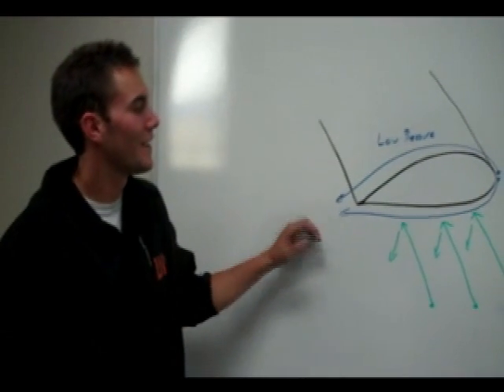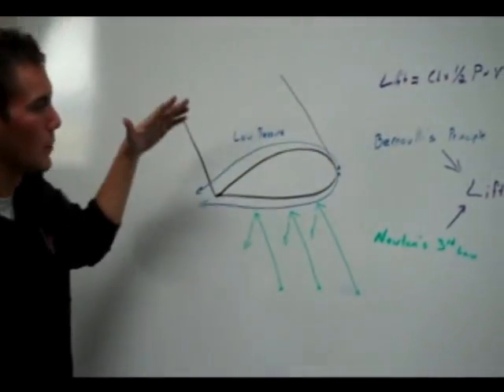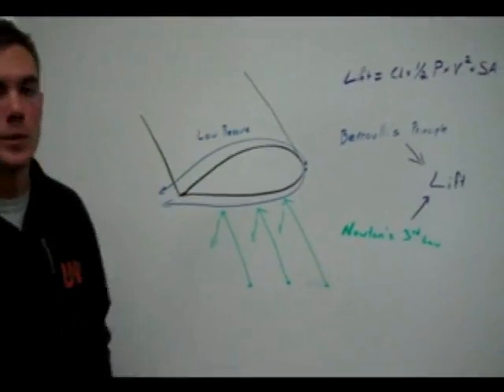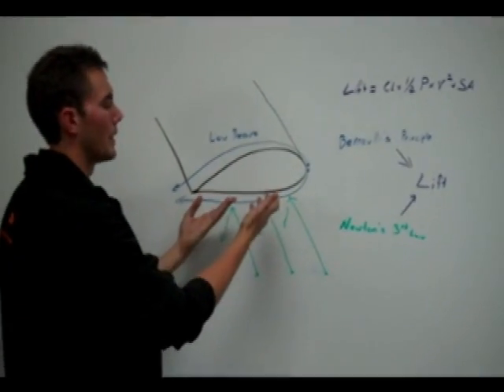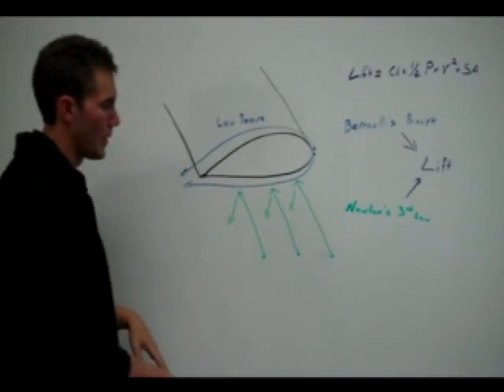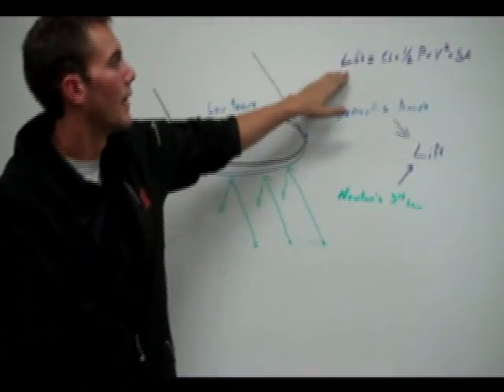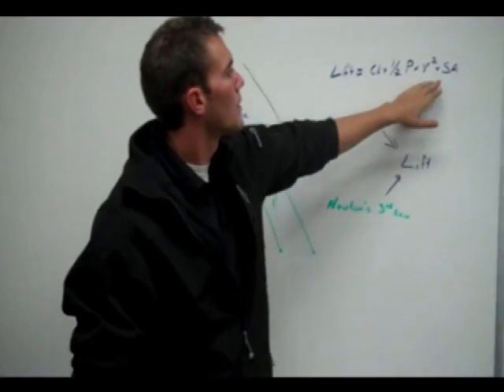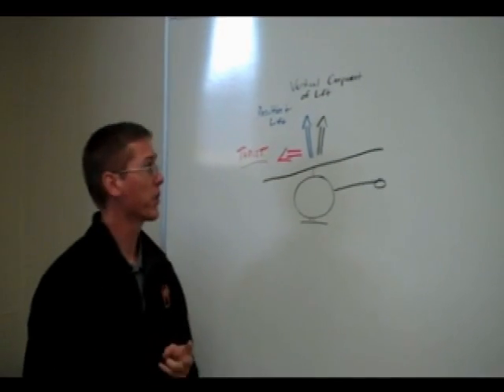HELICOPTER LESSON: The Four Forces of Flight